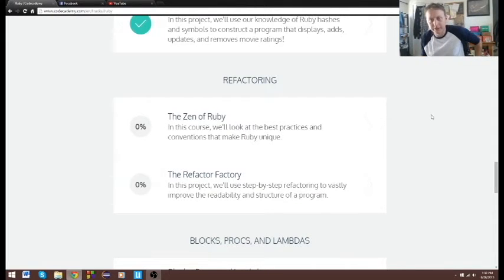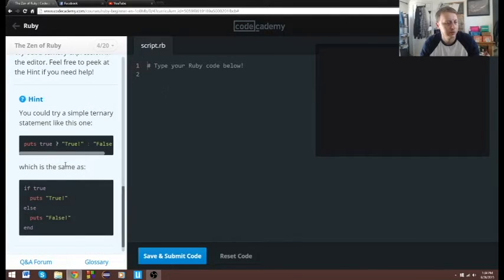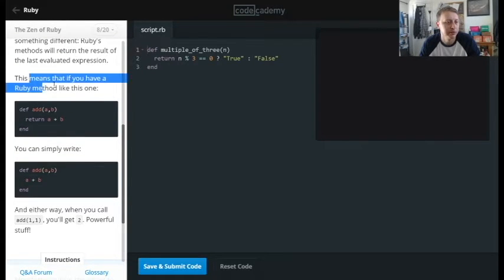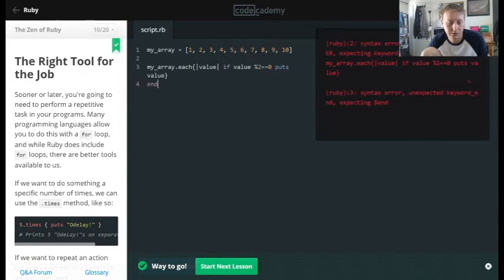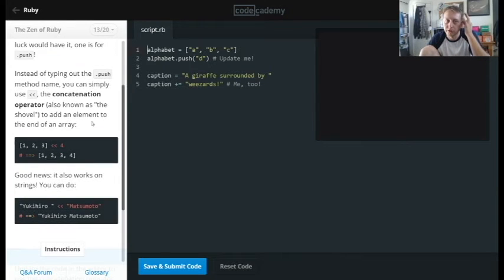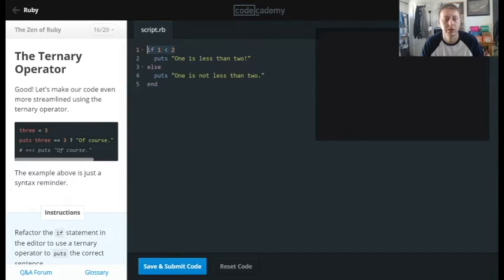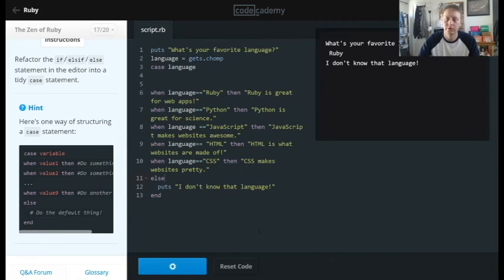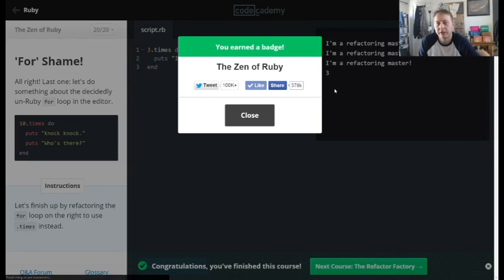Learn Ruby with Codecademy: Refactoring: The Zen of Ruby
Brief video going over Ruby course The Zen of Ruby from CodeCademy.